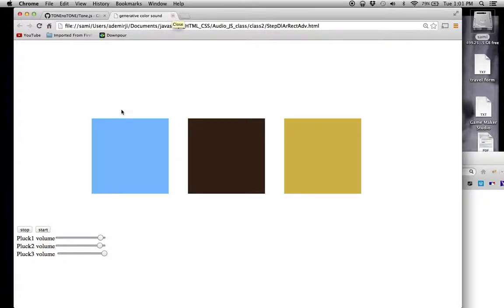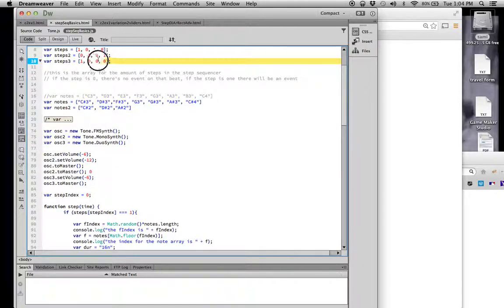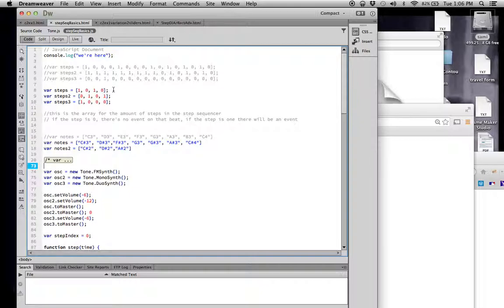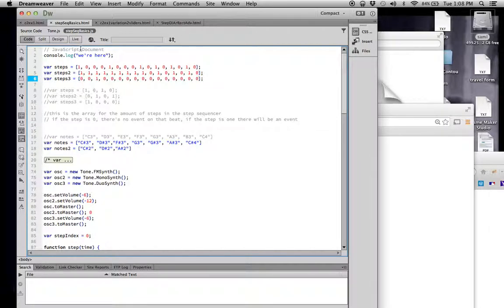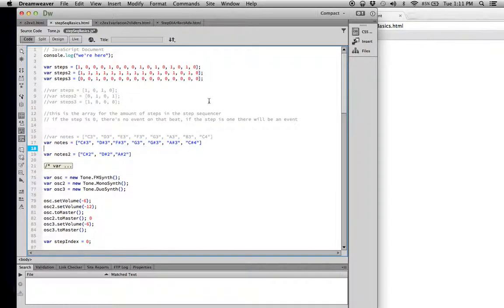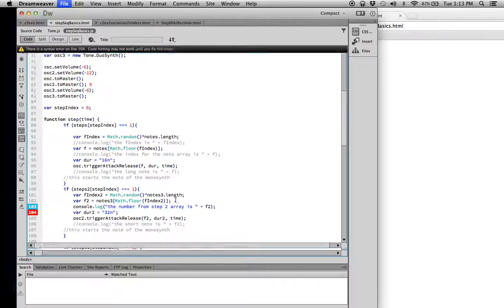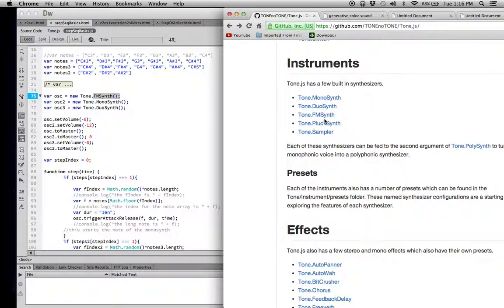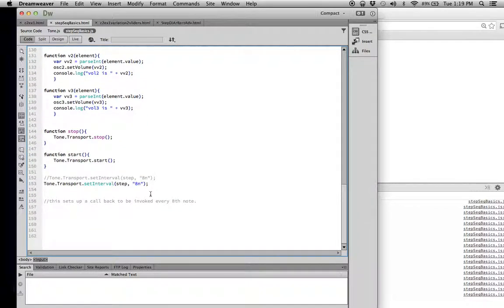webAudio stepSeq EX